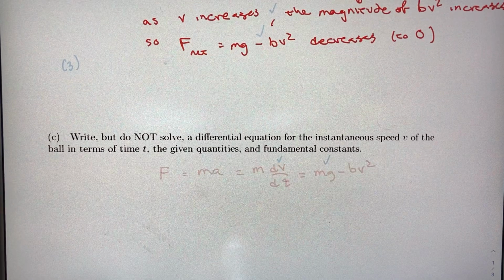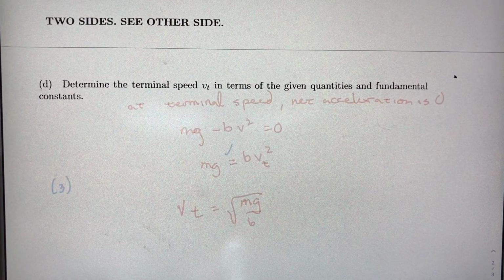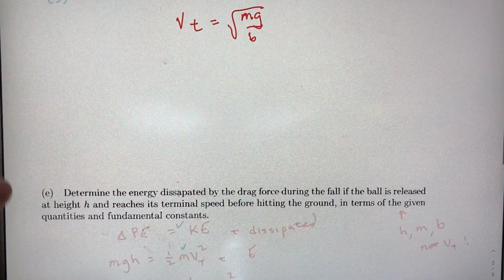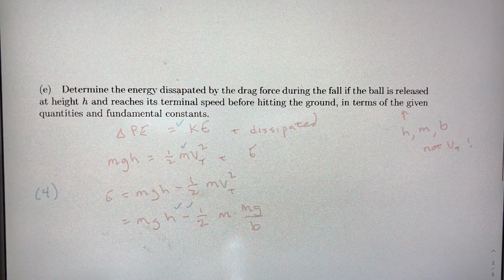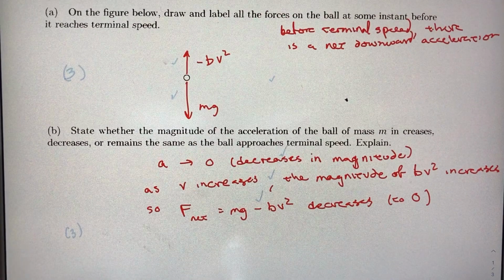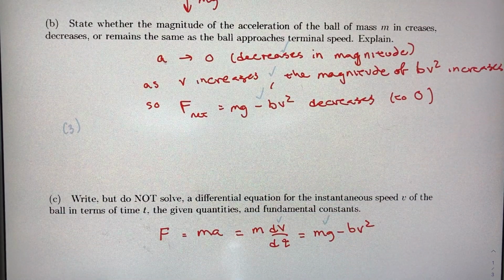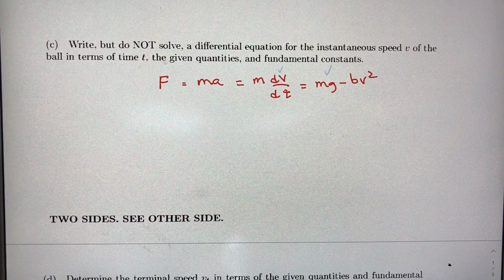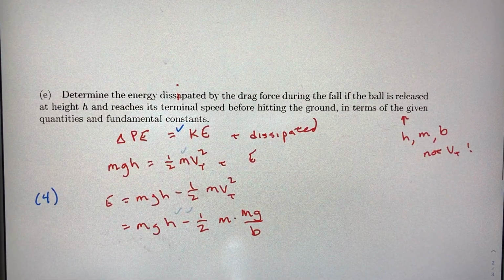Peterson Physics OR 80